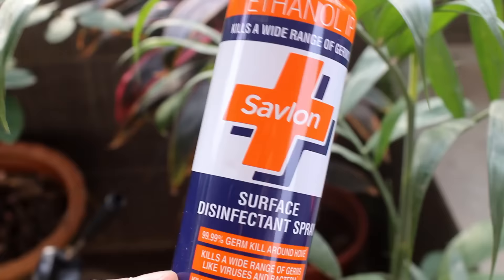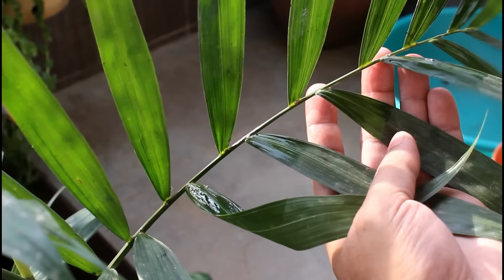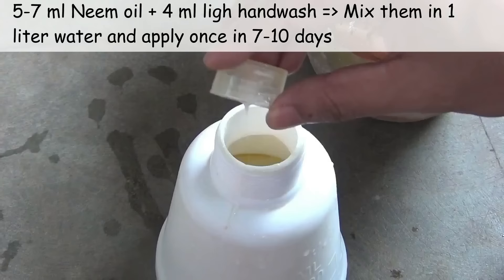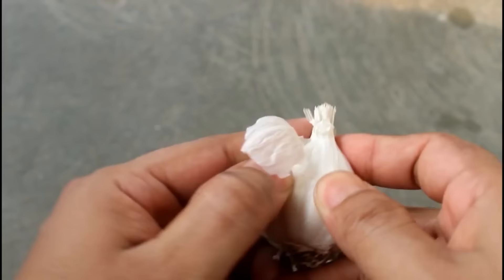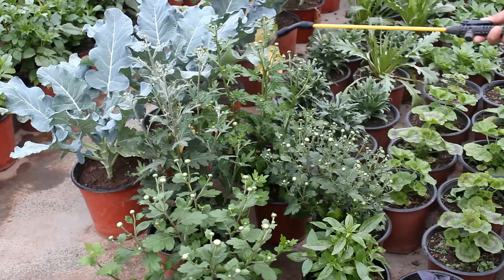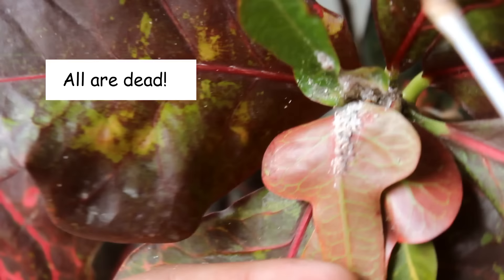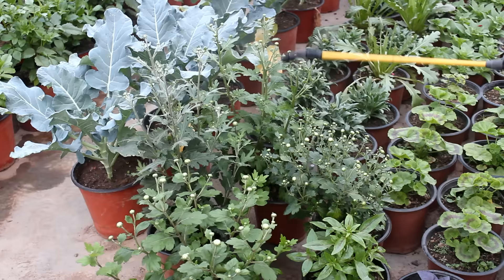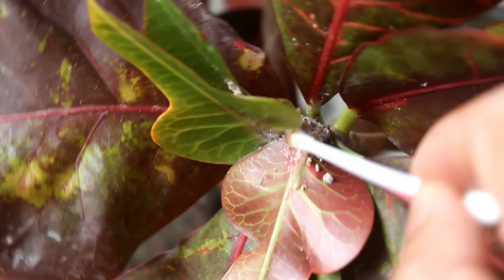5 SIMPLEST Ways To GET Rid of Mealybugs In MINUTES!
How to get rid of Mealybugs on plants? We often find Mealybugs on plants and here in this video I have provided 5 very easy ways to get rid of Mealybugs fast. Whether you are growing any flowering plants like Hibiscus, Rose, Portulaca or even Houseplants, by using these methods you would be able to get rid of Mealybugs on plants forever.

All these methods are easy and it would take only few minutes to remove the Mealybugs from your plants. If it rains just after applying the insecticide, please repeat once again within 48 hours. It's also important to spray once in a gap of 2-3 days for a plant which is badly affected. In other case, we can apply the insecticide once in 7-10 days just to avoid the Mealybugs in our garden.
Links To Few Products That I Use Myself [Adding the links only for the reference. Please feel free to do your own research before buying them, thank you]
Bascote Fertilizer
Theeta BIO Pesticide
Neem Oil
Exodus Plant Protector, Organic Pesticide
Takat - Bio-Fertilizer
Agromin Gold

Single Super Phosphate [SSP]
One of the Best Pruners
Gardening Gloves that I use
I hope you would find the video useful. If yes, I would really appreciated your feedback on this video. Thank you very much for watching and Happy Gardening, Keep Growing :-)